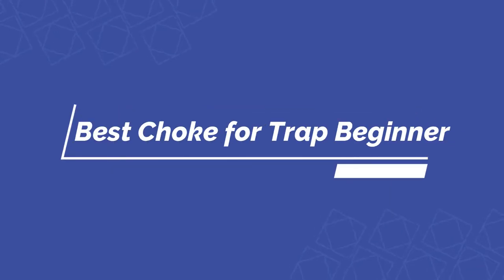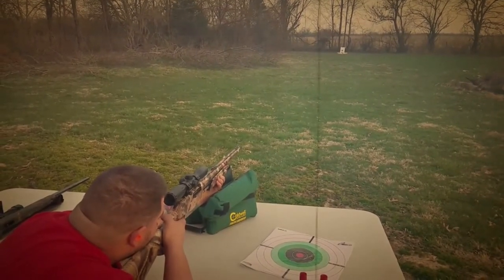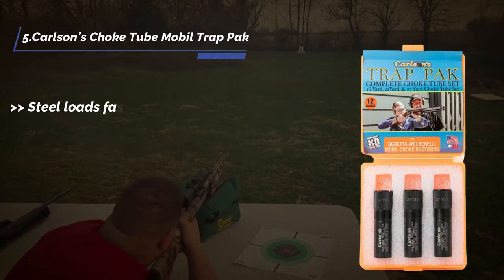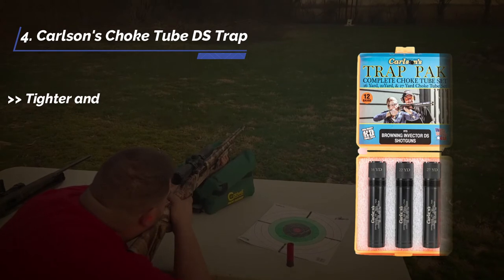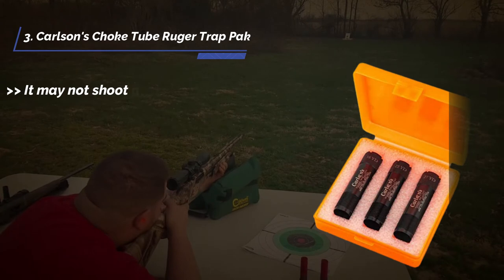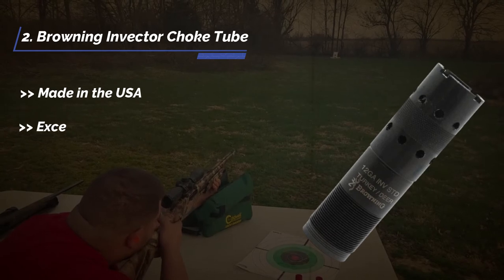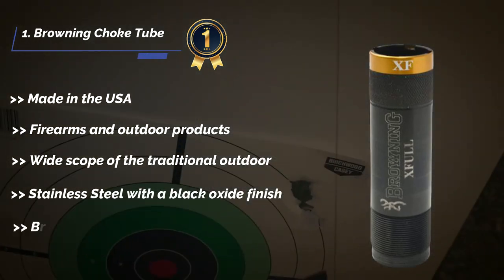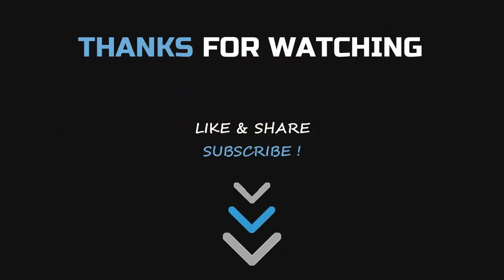Best Choke for Trap | Top Rated Trap Shooting Chokes for Beginner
All the chokes featured in this video are of high quality and in high demand by shooting enthusiasts. Here is a complete review of the best choke for trap.
Our Top Pick on Amazon (Amazon Link)

Good Luck!

Best Choke for Trap Beginner are :-
1.Browning Choke Tube
2.Browning Invector Choke Tube
3.Carlson's Choke Tube Ruger Trap Pak
4.Carlson's Choke Tube DS Trap
5.Carlson’s Choke Tube Mobil Trap Pak